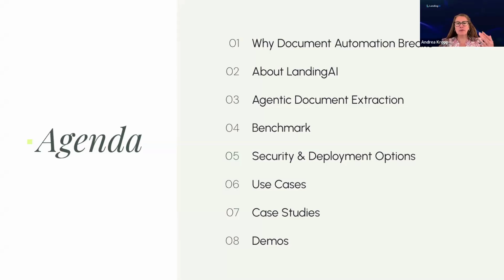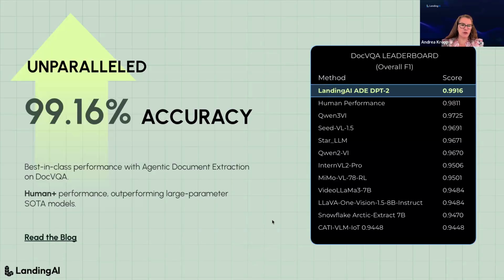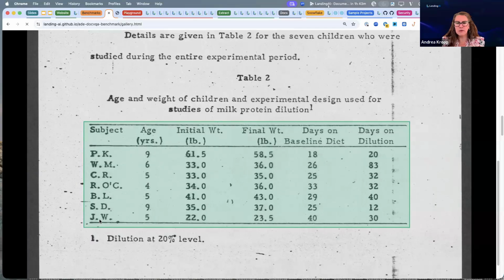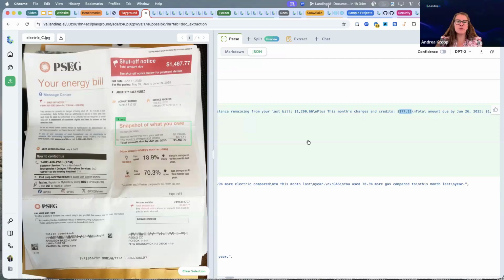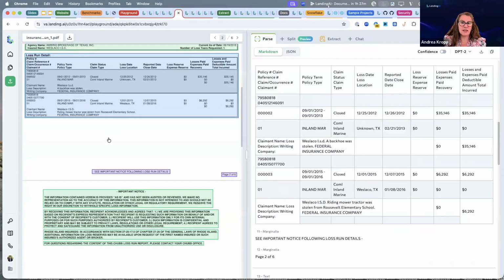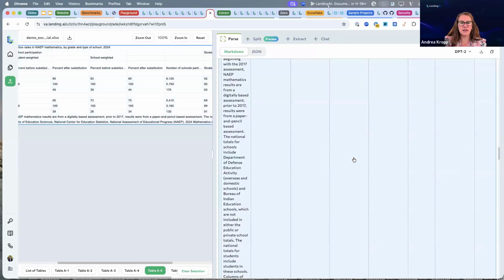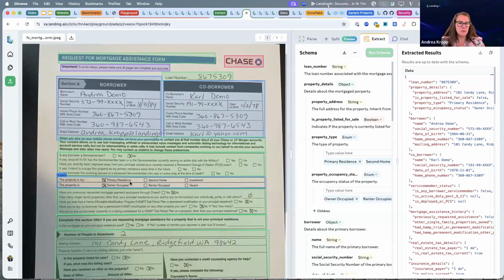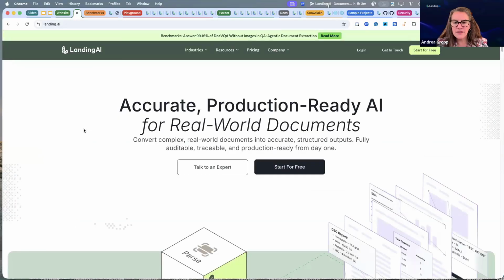Agentic Document Extraction Webinar (March 4, 2026)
Watch this recorded webinar on Agentic Document Extraction (ADE), an agentic vision technology that revolutionizes how you extract and process structured data from complex documents.

Our Applied AI Engineer, Andrea Kropp, first guides you through document processing in our Playground. She then shows how to use our APIs and client libraries to scale ADE in production pipelines. Examples include RAG, batch processing, and building with Snowflake.

*What is Agentic Document Extraction (ADE)?*
Gain a clear understanding of ADE’s core principles and discover how it surpasses traditional OCR and LLM-based approaches by intelligently interpreting document layouts and visual elements.

*Key Benefits of ADE for Developers*
Explore how ADE accelerates document processing (hundreds to thousands of pages per minute), handles complex formats, and integrates seamlessly via flexible APIs—empowering you to build scalable, robust document automation solutions.

*Chapters*
00:00: Intro to Agentic Document Extraction
15:07: Benchmarks
18:15: Parse demo
26:40: Split demo
28:58: Deeper dive into financial documents and challenging use cases that ADE excels at
41:00: Security, privacy, GDPR, SOC 2 Type II,
43:16: Subscriptions and pricing
44:50: Documentation
45:45: Extraction demo
53:23: Code samples
55:50: Q&A